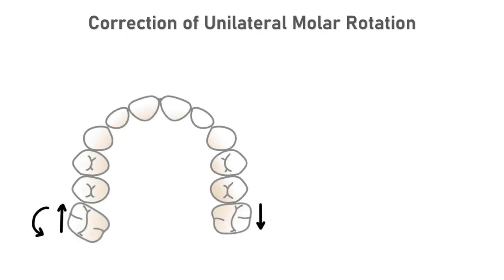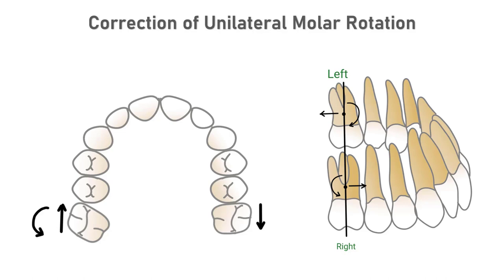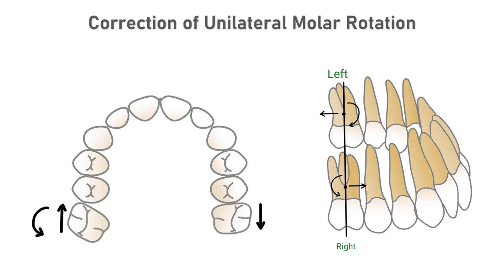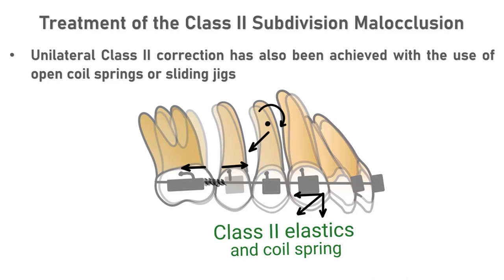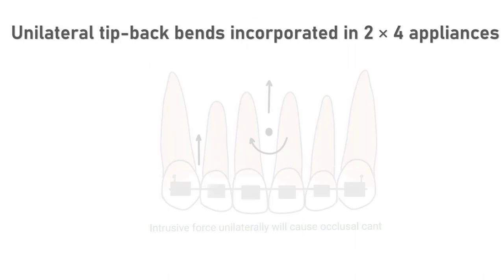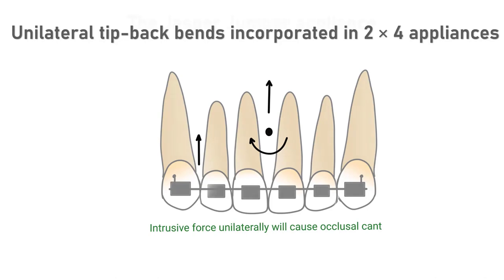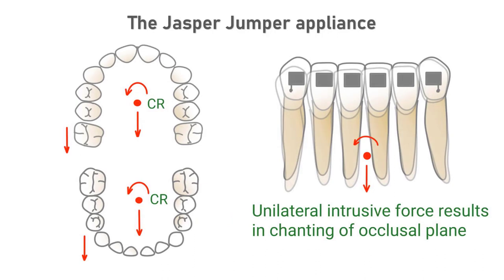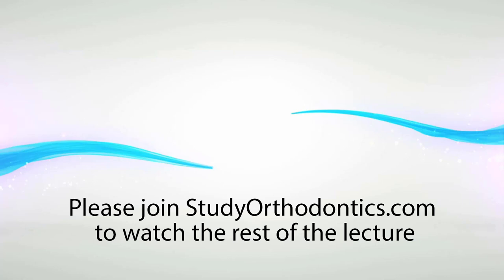StudyOrthodontics.com - Treatment of patients with asymmetry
Sample video from StudyOrthodontics.com